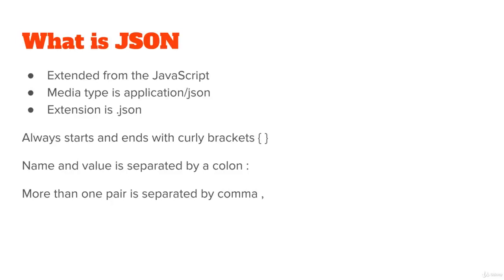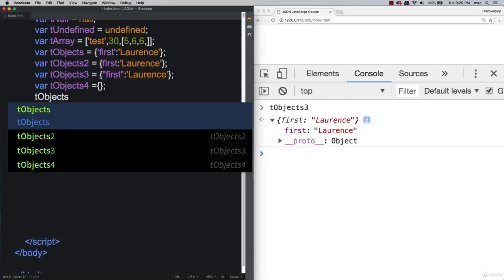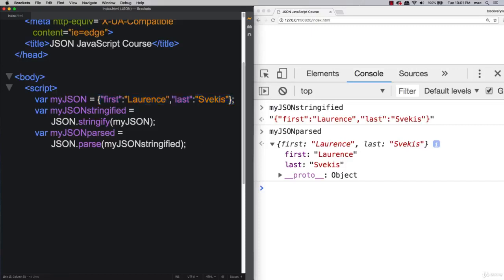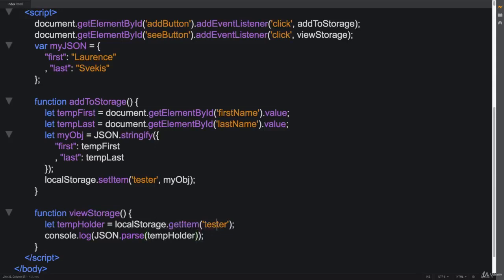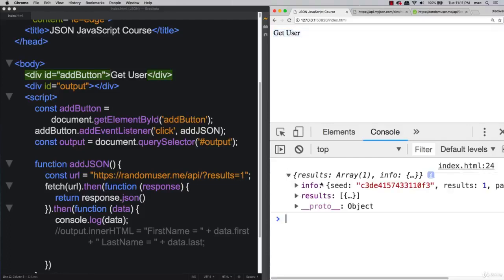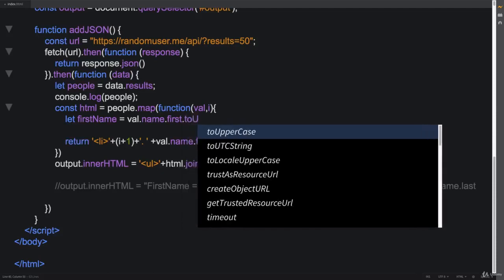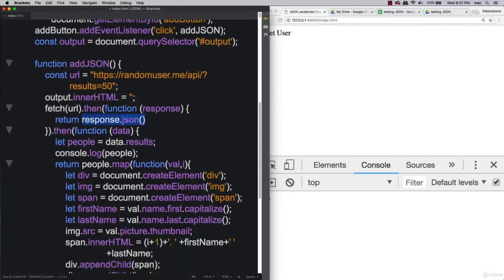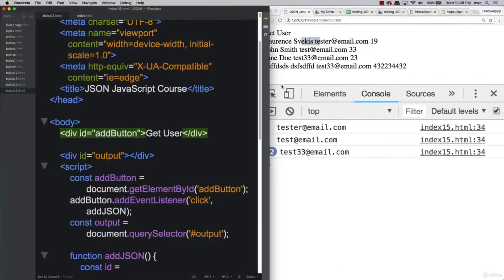JSON Tutorial For Beginners What is JSON Learning JSON with JavaScript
Guide to learning how to use JavaScript Objects and JSON data. JSON is the most popular format for data exchange between applications. If you are interested in connected to a web API chances are its JSON formatted. Learn to use AJAX to connect and bring JSON data into your JavaScript!
JavaScript Programming Tutorial - Full JavaScript Course for Beginners

This course shows you how to work with JSON formatted data, output content, loop JSON data, Parse JSON and a whole lot more.

JSON (JavaScript Object Notation) is a syntax for data. JSON is easier to use than XML and human readable. Most modern web APIs output data in JSON formats. It's a lightweight data interchange format that is quickly becoming the default format for data exchange on internet today! JSON is lightweight, language independent and easy to read and write. JSON is better than XML and more popular!

Within the lessons of this course we will explore
- JavaScript data types used to hold variables and how they work
- JSON and how to write JSON data
- How to add values into a JSON object
- Accessing JSON data and bringing it into JavaScript
- JavaScript JSON parse and stringify methods
- Adding JSON to local storage
- Retrieving back data within JSON formats, updating and working with JSON
- Connecting to a web API using fetch
- Retrieving JSON data from a web API and outputting the results into your web page
- Iterating threw multiple results from an API
- Google Spreadsheet data as JSON and how to practice retrieving data
- All of the source code and resources are in included
- Explore different methods of working with the JSON data stringify and parsing
- How JavaScript objects can use Arrays to hold multiple items
- How JavaScript arrays work and store data